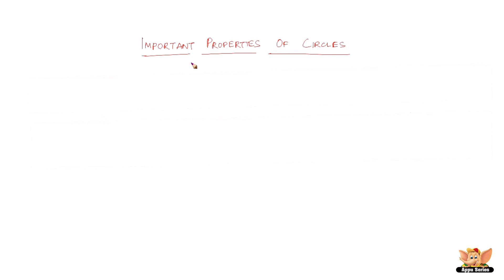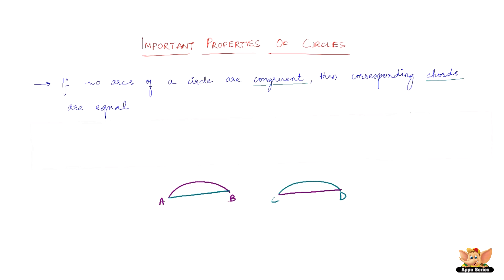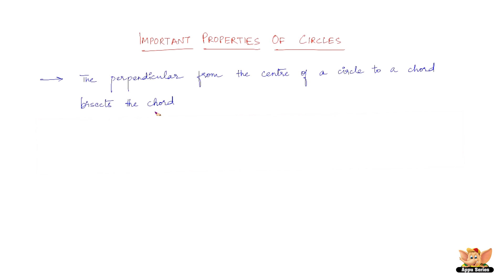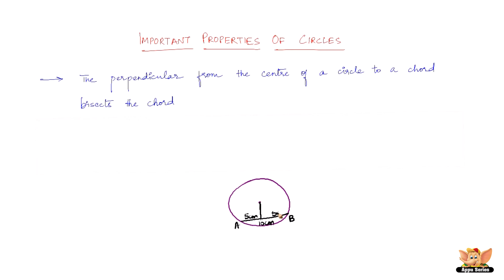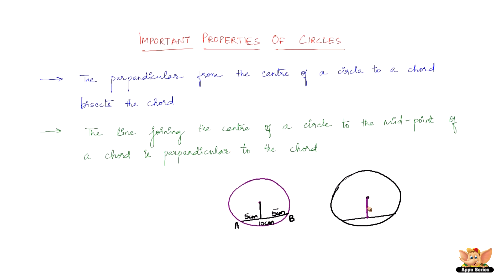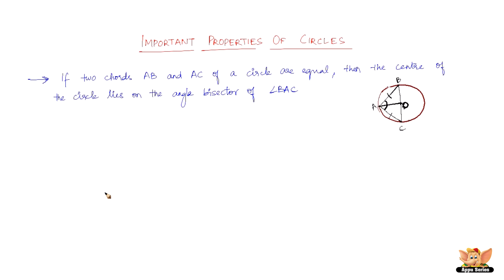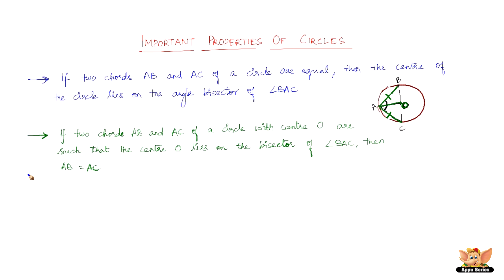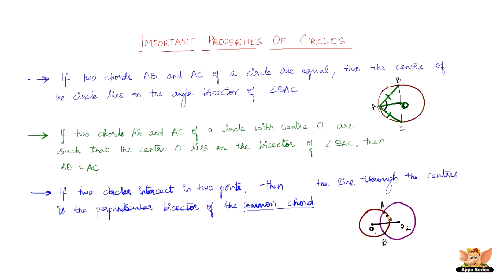What are the important properties of a circle ?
Learn the most important properties of circles by watching this video. These properties will help you analyse the circles quickly.